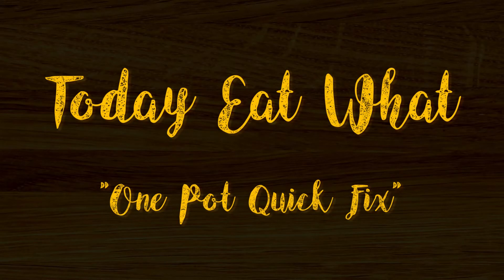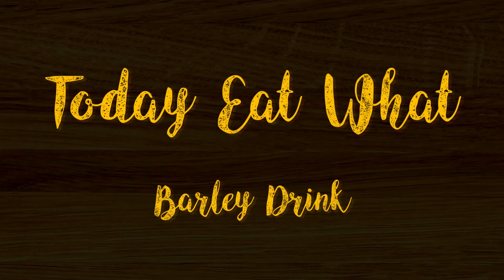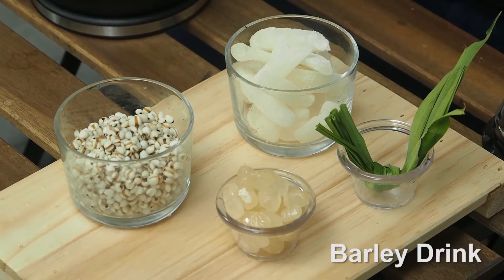TEW CB9 BARLEYDRINK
A good old shortcut version of a Barley drink that u literally can prepare anywhere as long as you have a kettle and the electricity to power the kettle. Add lemon if u want lemon barley, knock down the quantity of the sugar if you don't like it too sweet. Its really up to you. For those who still have to work in the office during the CB status, try this recipe, make some barley, keep yourselves cool.